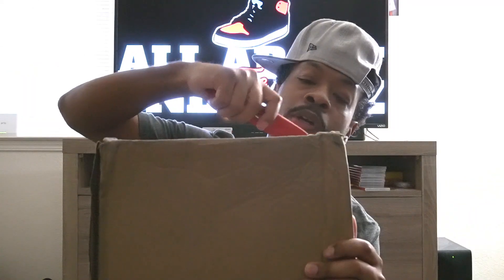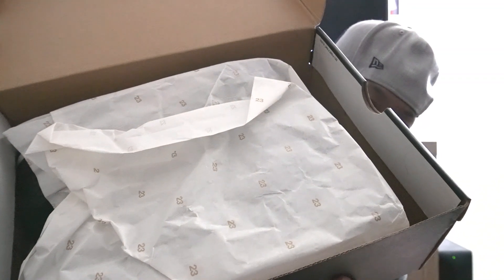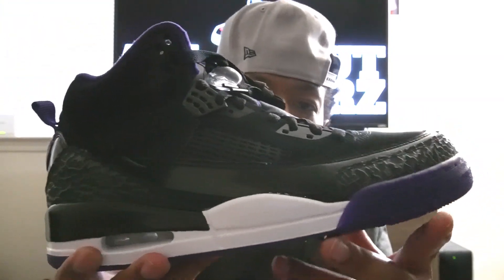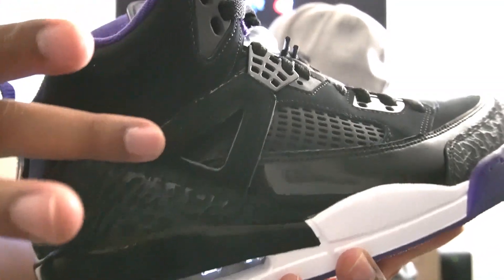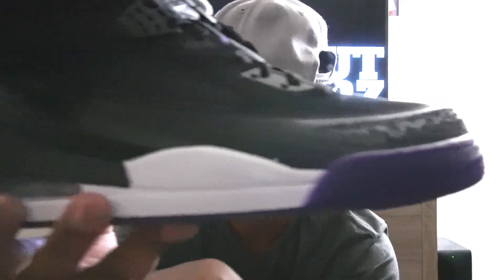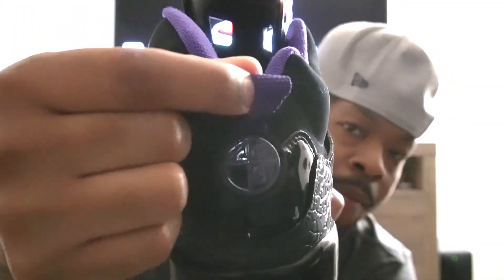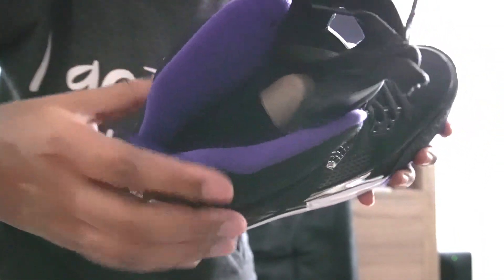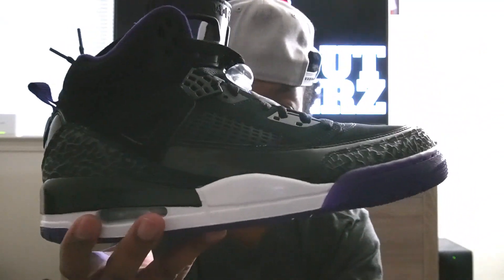AIR JORDAN SPIZIKE 'COURT PURPLE' SAFE N PLACE UNBOXING & REVIEW!!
Check out this unboxing and review video on the Air Jordan Spizike 'Court Purple'.